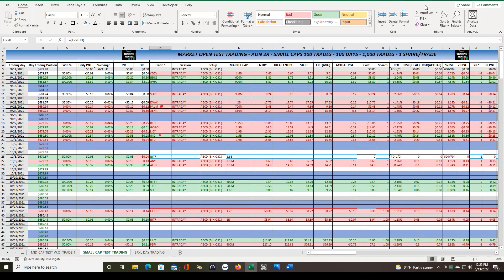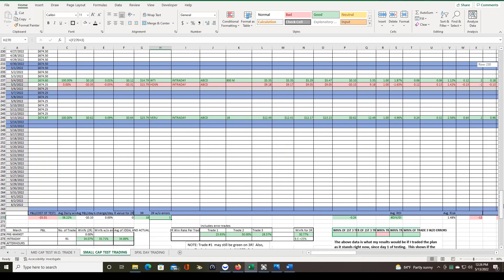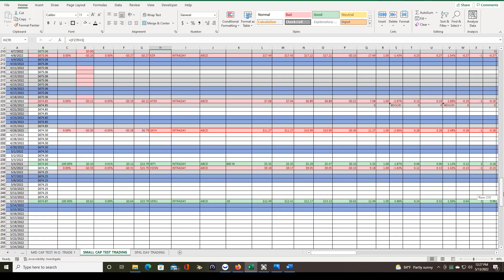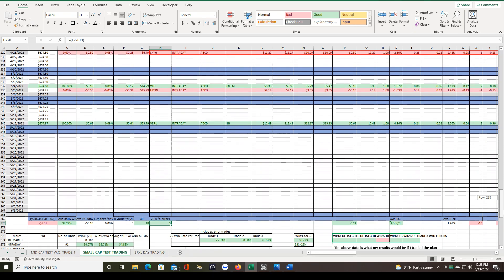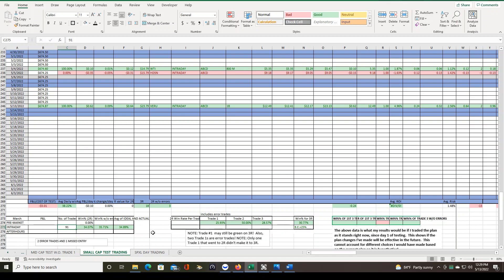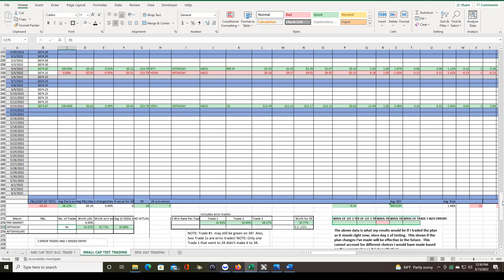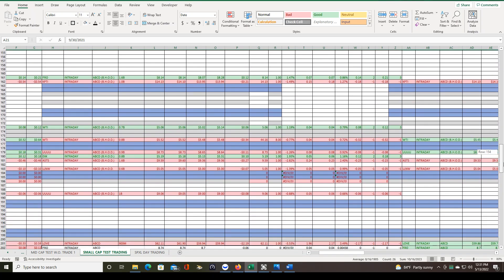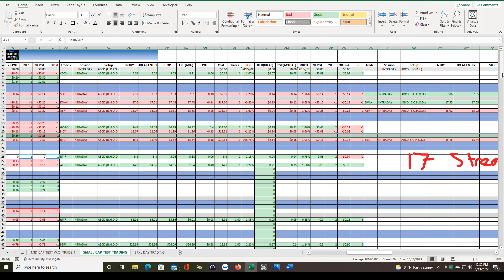Small Cap Day Trading - Long Term Results - Full Update w/ Full Transparency!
After 91/100 trades have been taken, it's time for an update on our results!

An updated BETA version of this trading plan, other trading plans, spreadsheets, and calculators